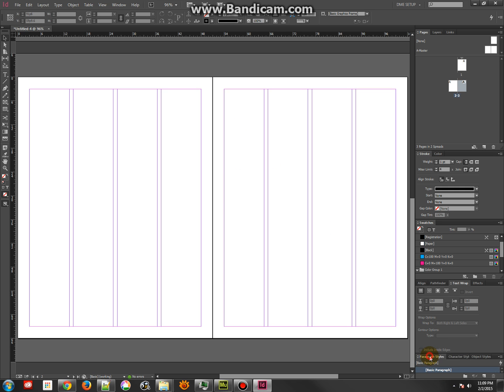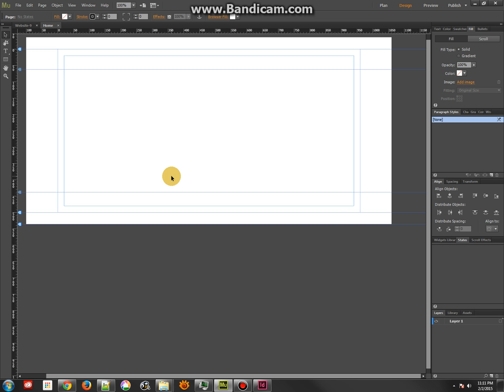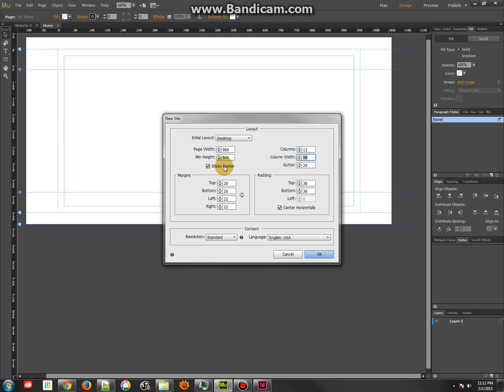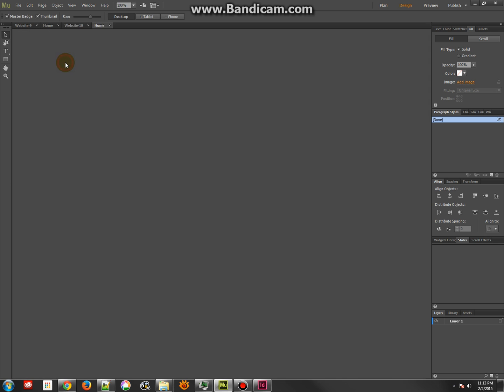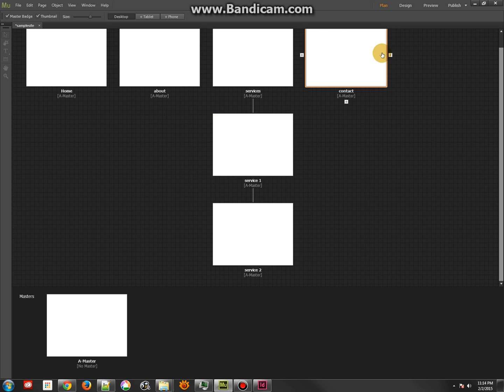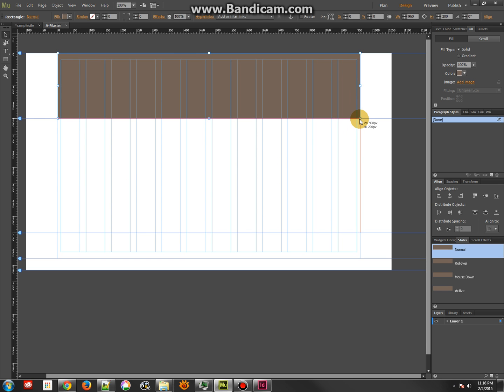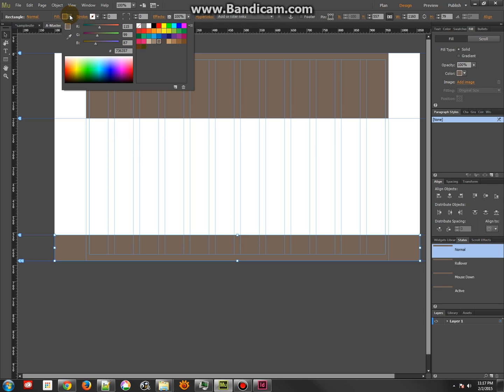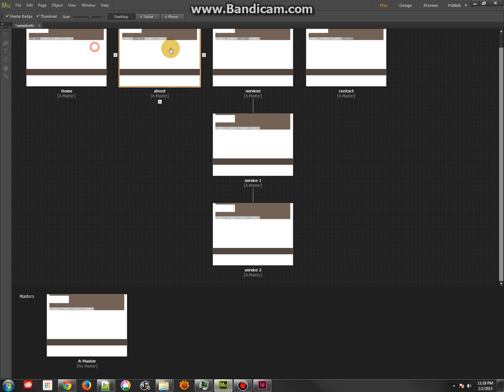Intro to Adobe Muse, part1, Demosite 1